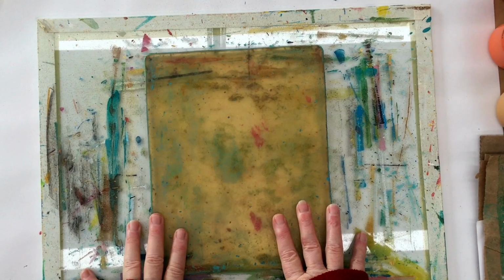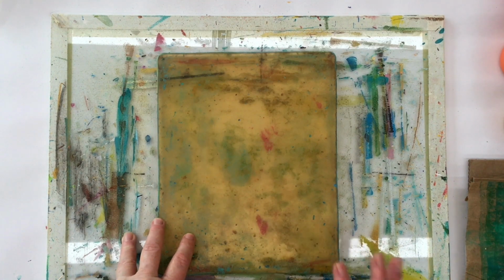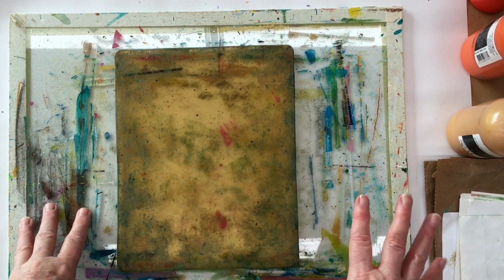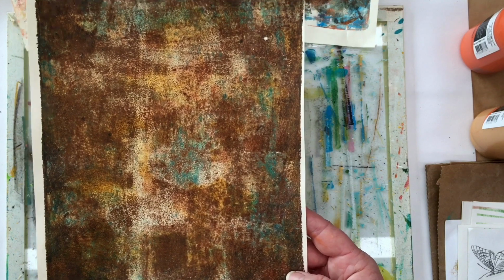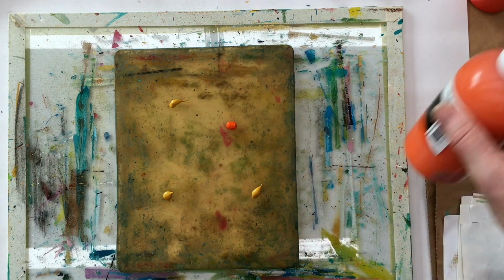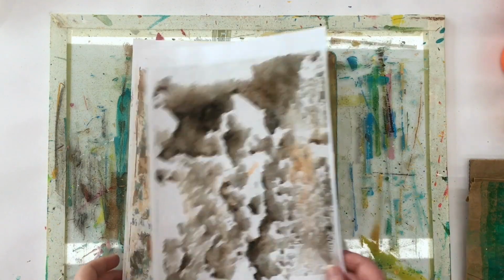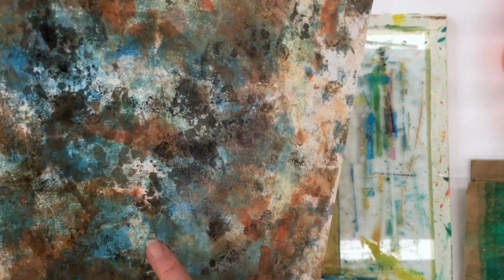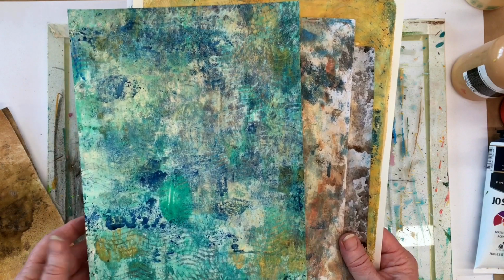Gelli Printing #2 Process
Gelli printing video #2
In this video you can follow along as I create some layered prints I can use as collage papers. Once you've purchased a gelli plate there'll be no end to the amount of personalised prints you can create for yourself.